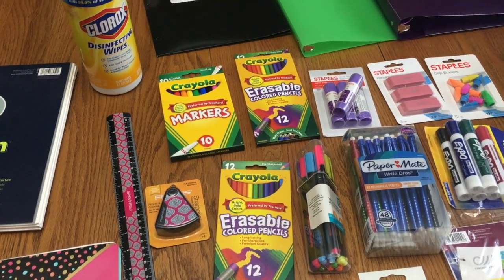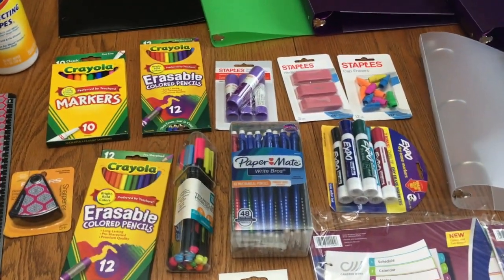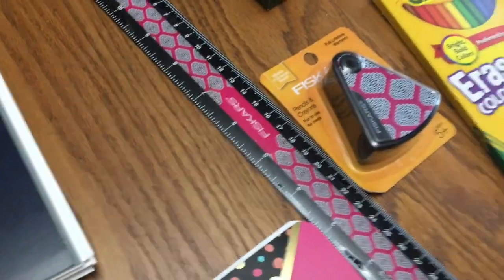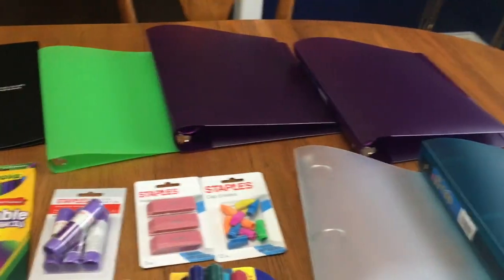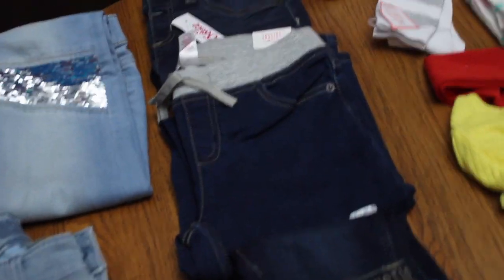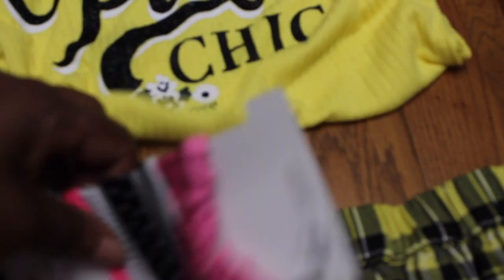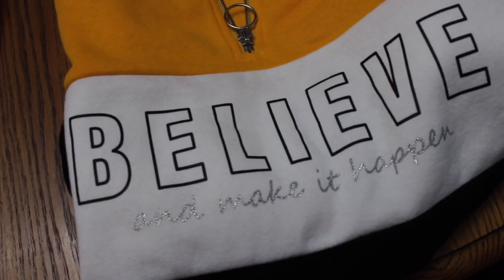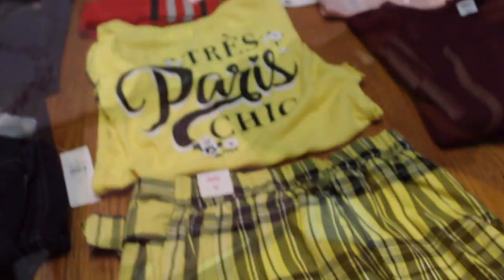Back To School//Granddaughter's Supplies and Clothing Haul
Hello everyone, today I am sharing my granddaughter's back to school supplies and clothing haul.  The stores where the items were purchased from will be mentioned in the video.  Hope you enjoy!